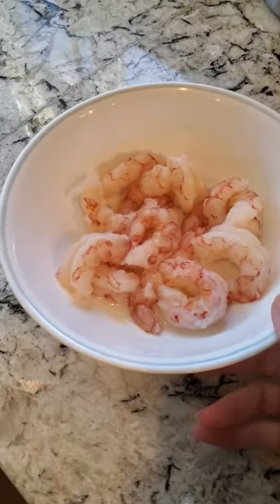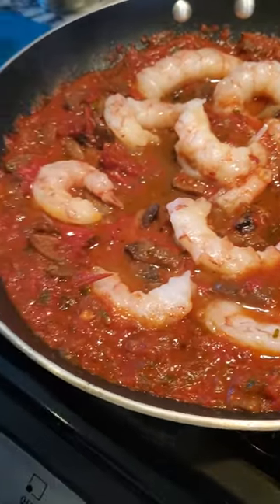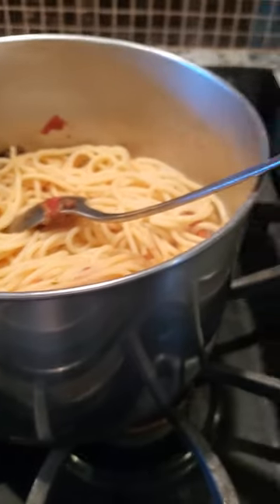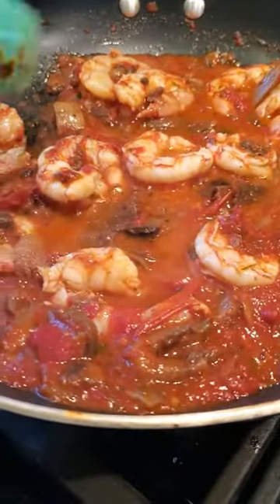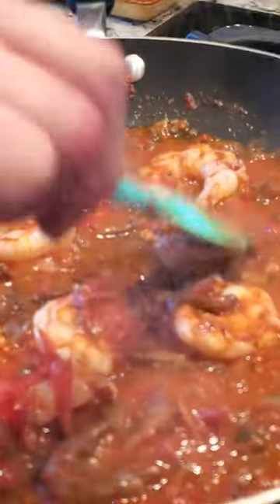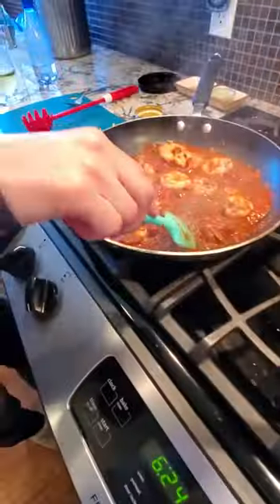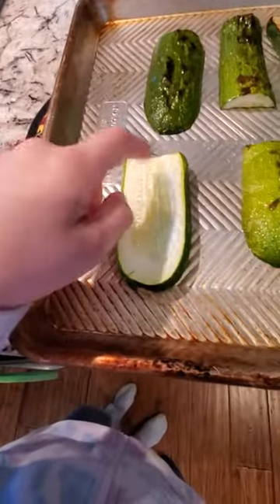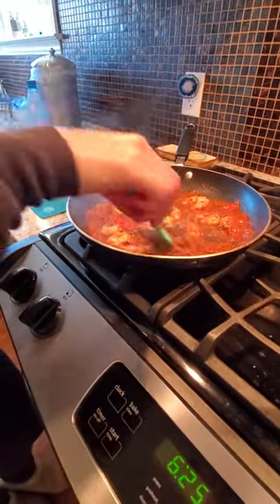Shrimp in Pasta sauce with mushrooms